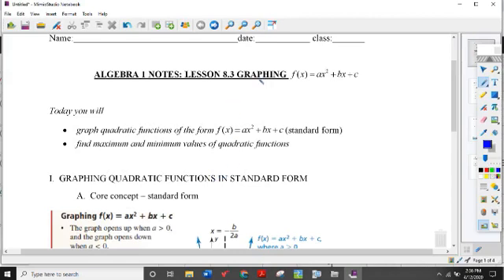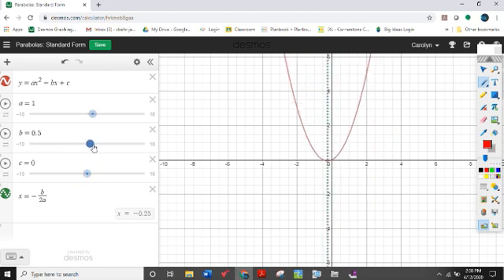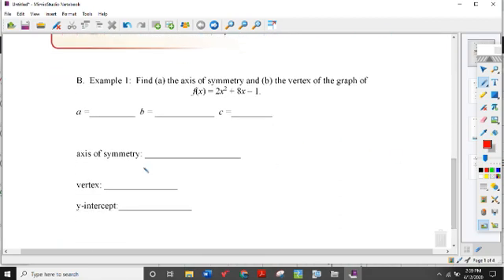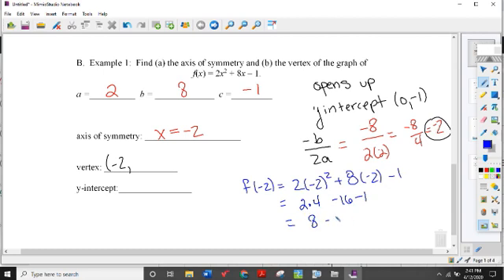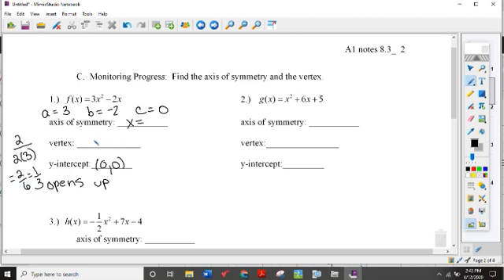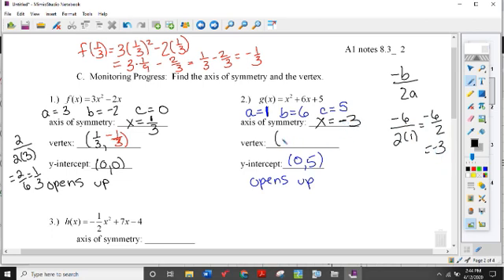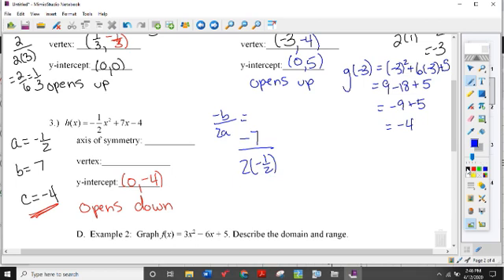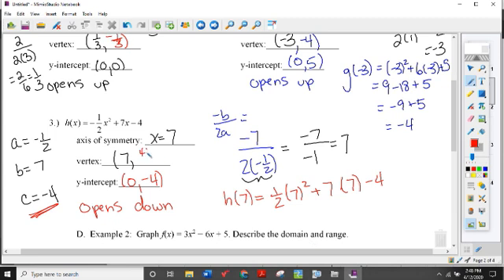A1 8 3 notes part 1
Section 8.3 finding the axis of symmetry